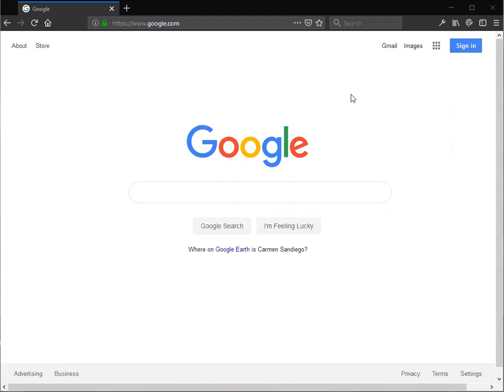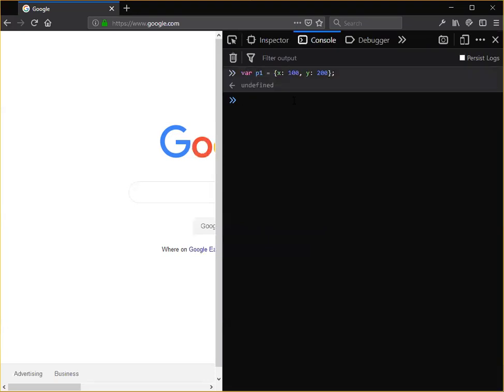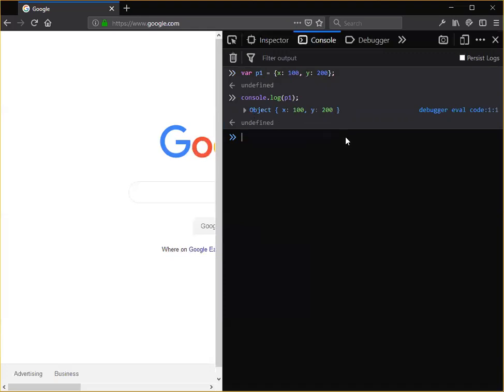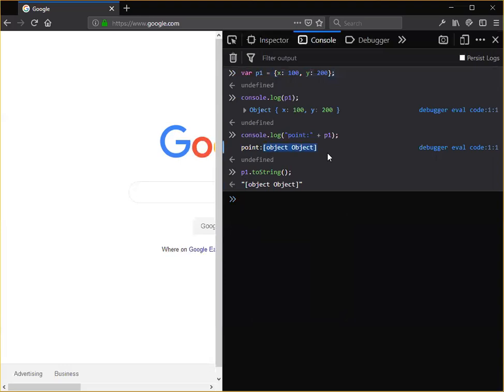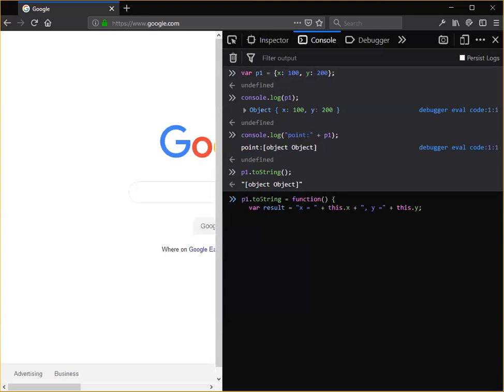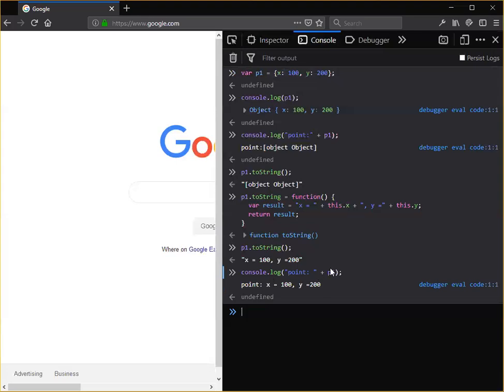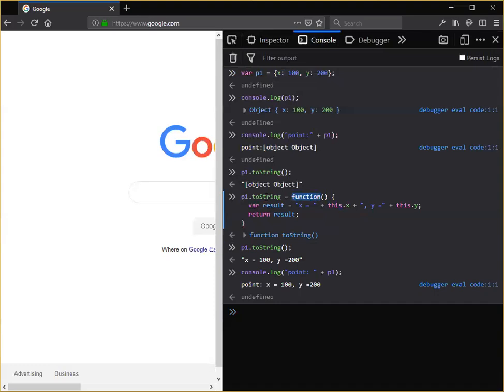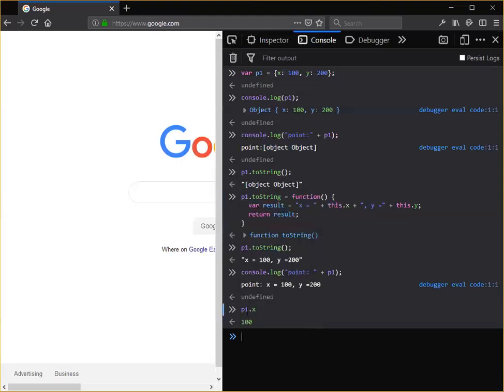Object method basics: this and toString()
I use the console logger to unpack two of the basic mysteries of JavaScript objects: 1) What does "this" mean/do? and 2) Why do you so often see [object Object] when you try to console log an object (and how can you avoid it)?